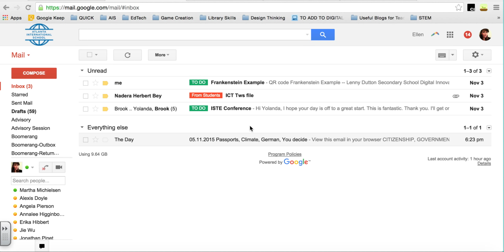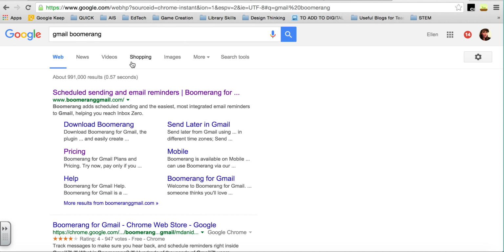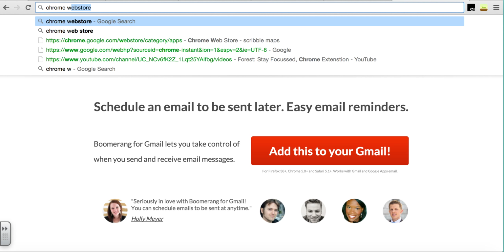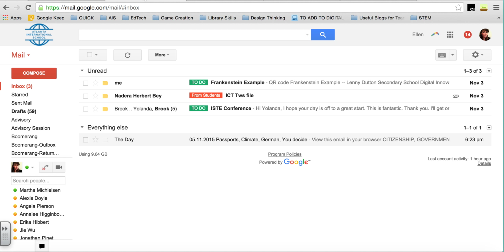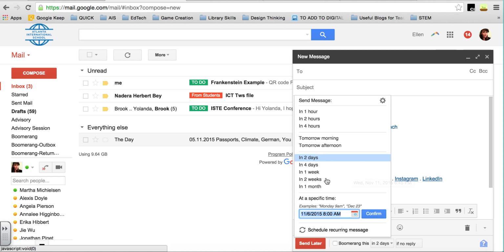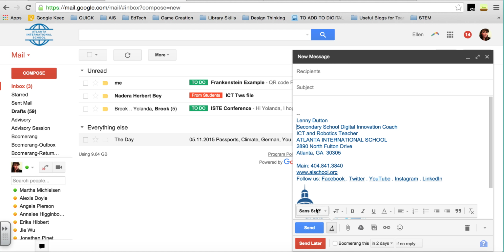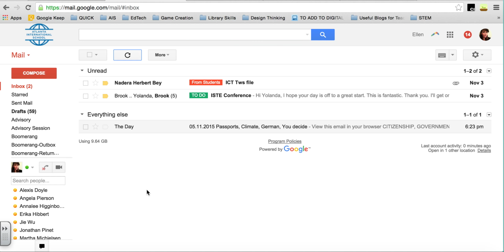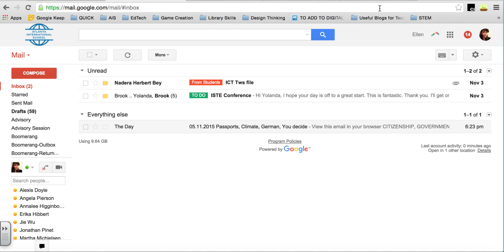Boomerang for Gmail